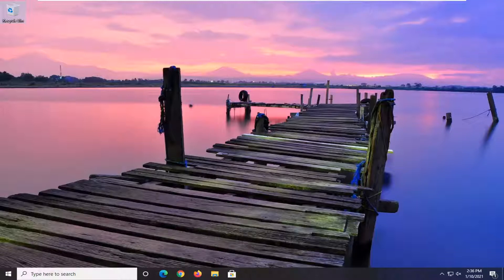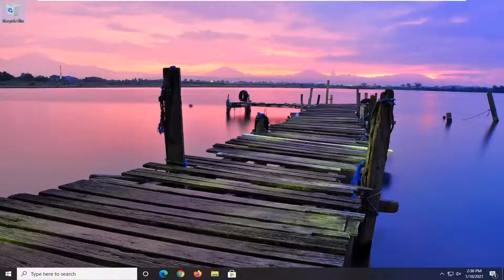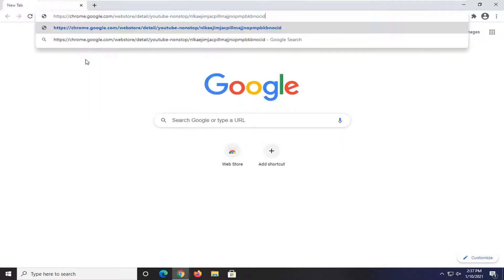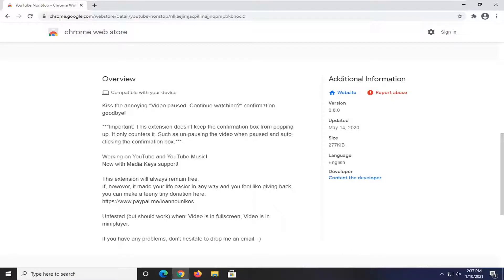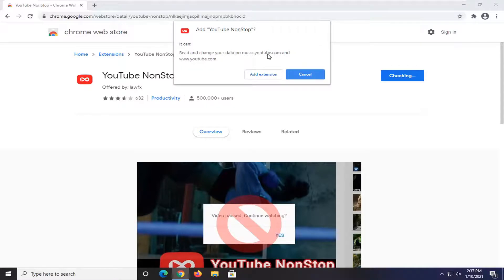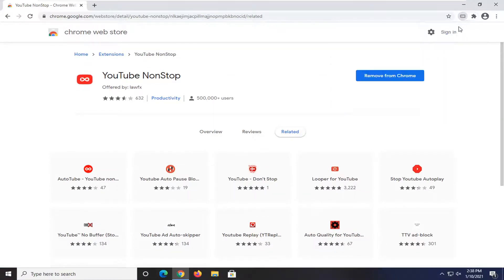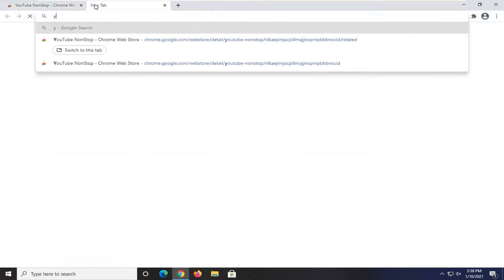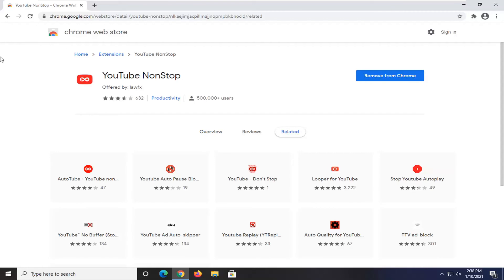Video Paused. Continue Watching? – Remove YouTube Video Pause Interruption on Google Chrome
Video Paused. Continue Watching? – Remove the YouTube Video Pause Interruption on Google Chrome

Issues addressed in this tutorial:
video paused. continue watching disable
video paused. continue watching extension
video paused. continue watching YouTube
video paused continue watching YouTube disable
YouTube video paused continue watching
how to stop video paused. continue watching
YouTube video paused continue watching disable
video paused continue watching YouTube fix